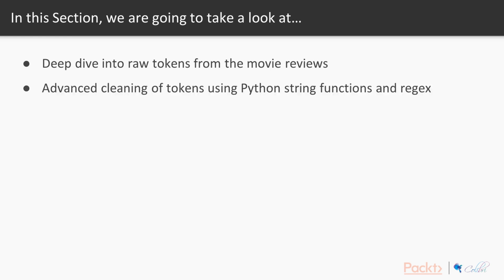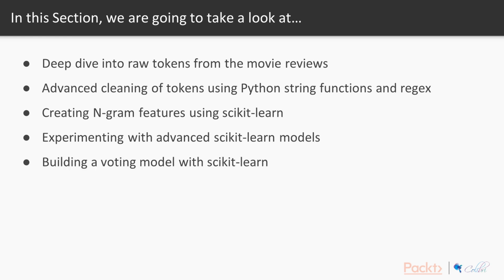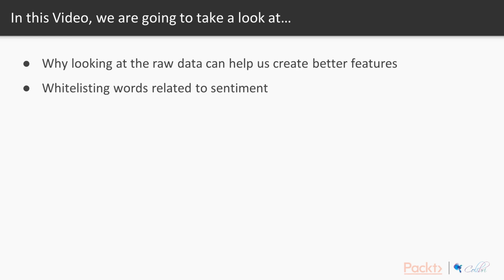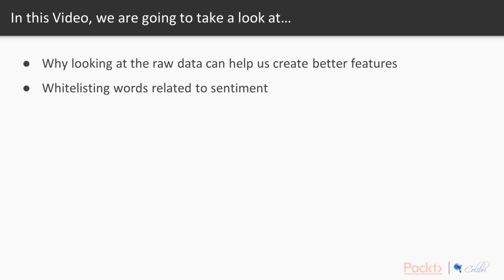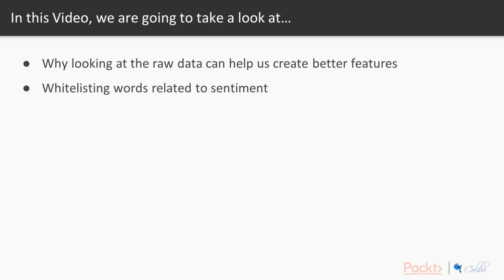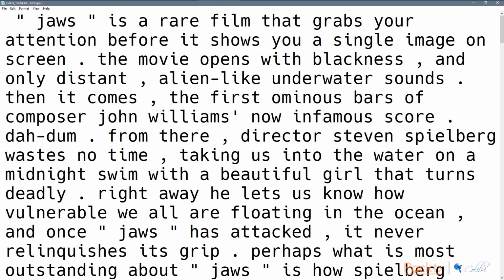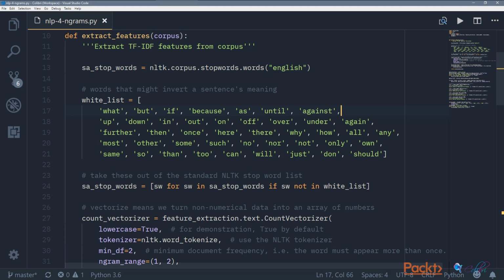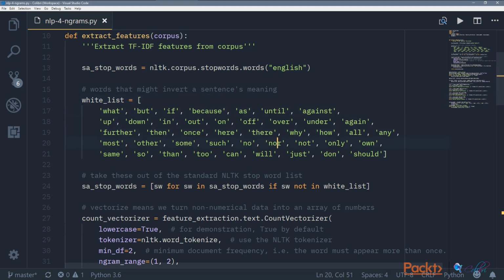Hands-on NLP with NLTK and Scikit-learn: Deep Dive into Raw Tokens|packtpub.com